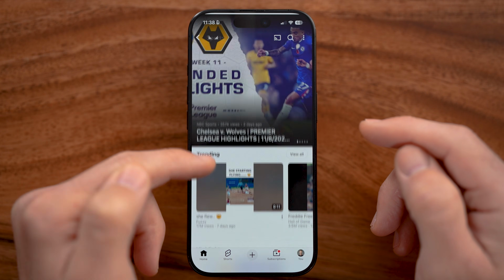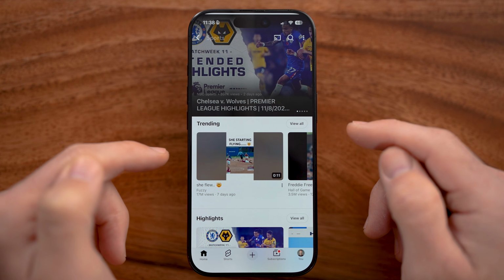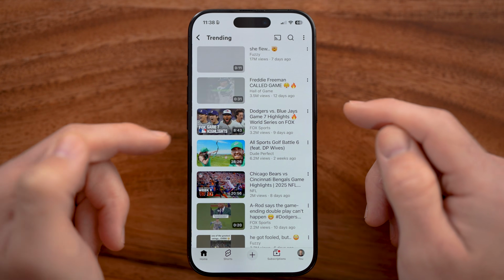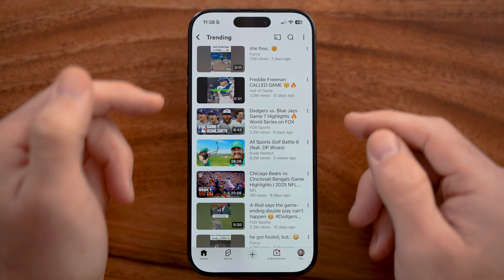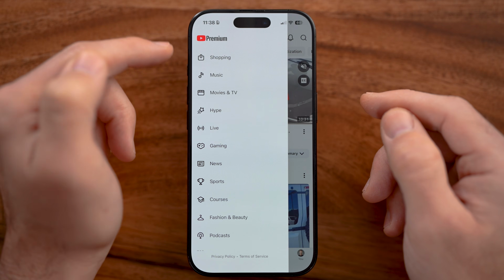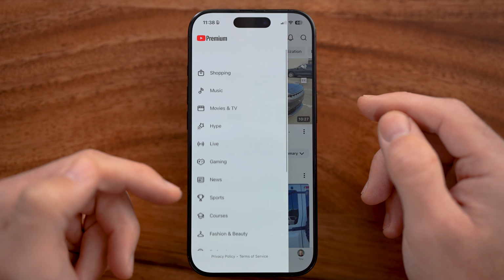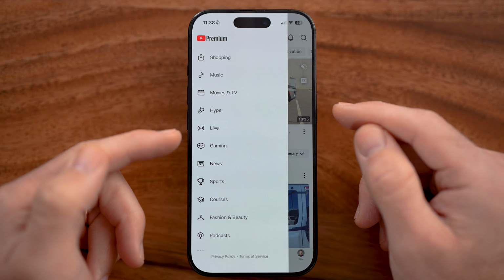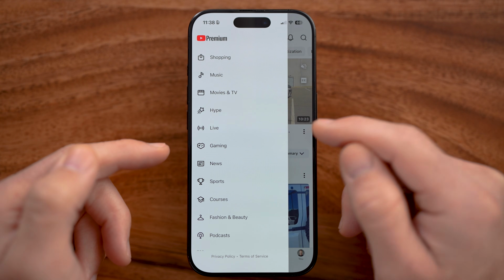How To Fix YouTube Trending Not Showing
Here's how to fix YouTube if the trending tab or trending videos aren't showing up on your app or YouTube.com.